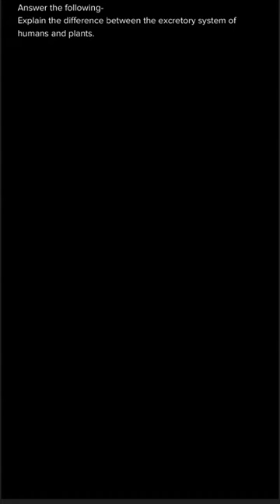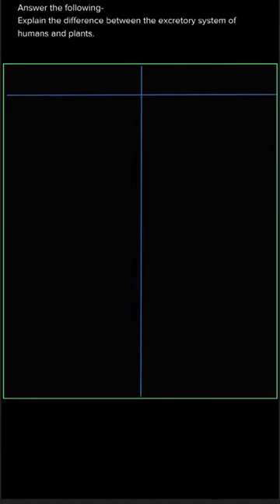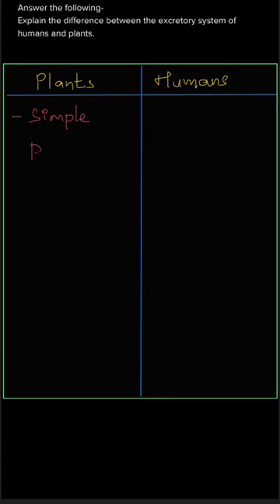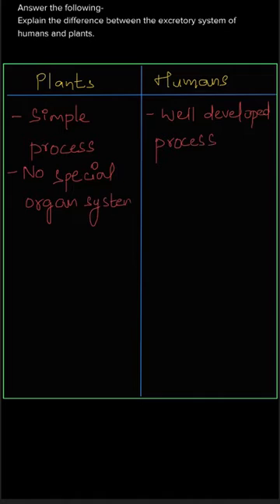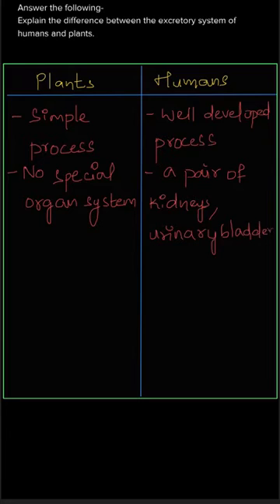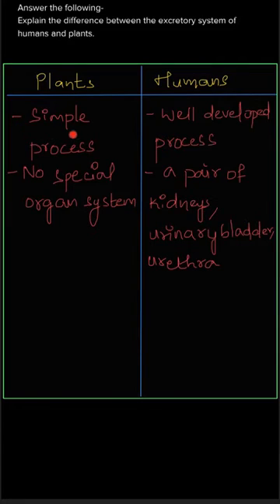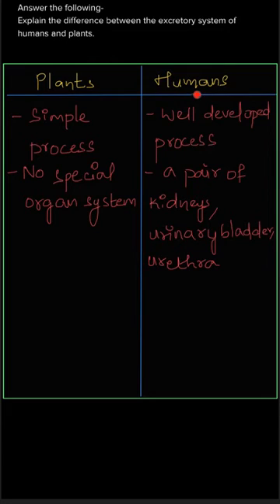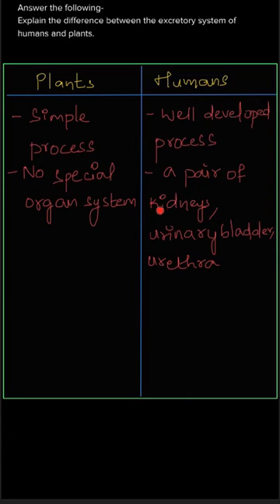Explain the difference between the excretory system of .., Class 9, Science, Ex. 15.1, Q.6 Part (b)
6. Answer the following.
b. Explain the difference between the excretory system of humans and plants.

Topic: Life Processes in Living Organisms
Class: 9
Subject: Science
Chapter: 15
Book: Science And Technology(MHCERT)